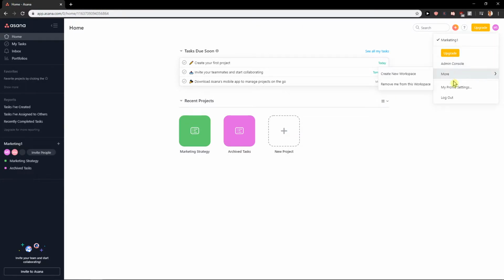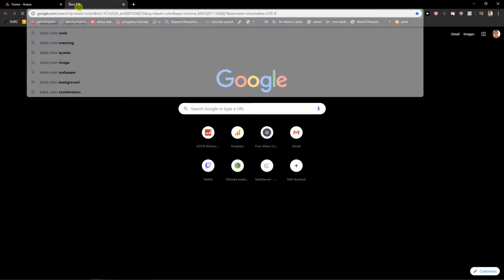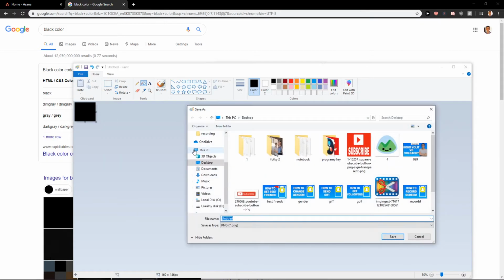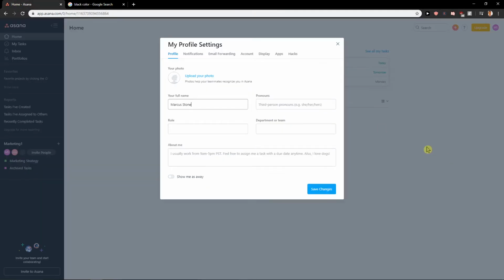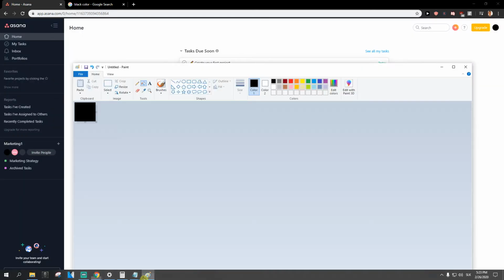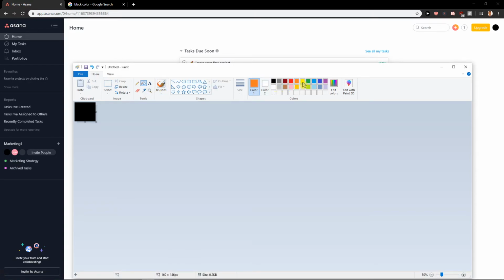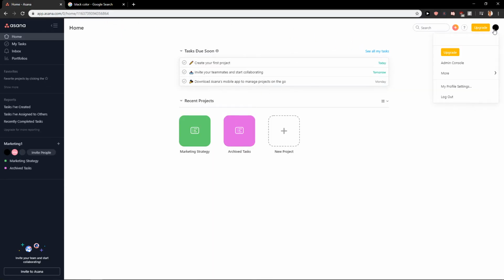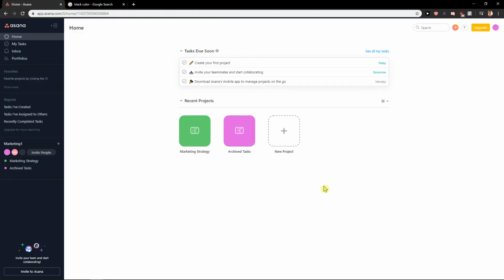How To Change Profile Color In Asana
In this video you will learn How To Change Profile Color In Asana

 , transferwise ‏‏‎ ‎

GET AMAZING FREE Tools For Your Youtube Channel To Get More Views:
Tubebuddy (For GROWTH on Youtube):